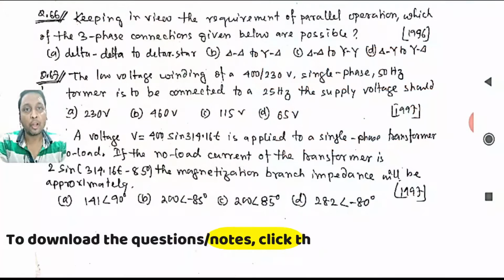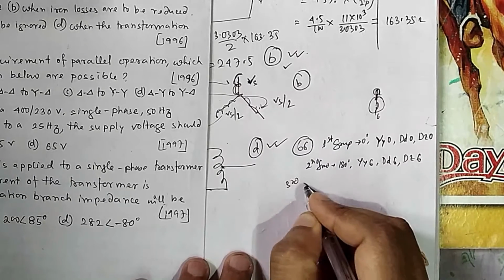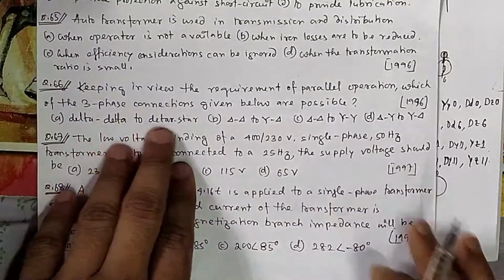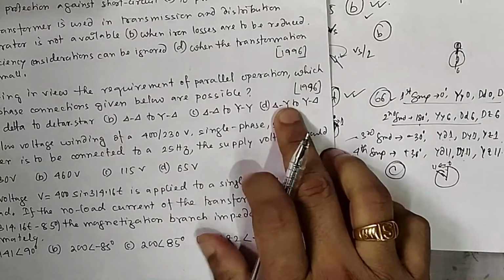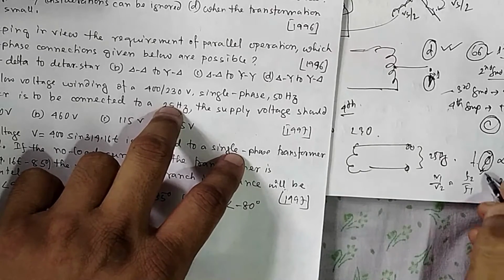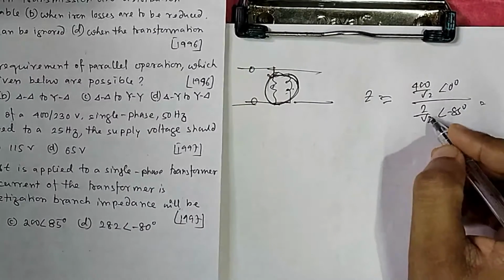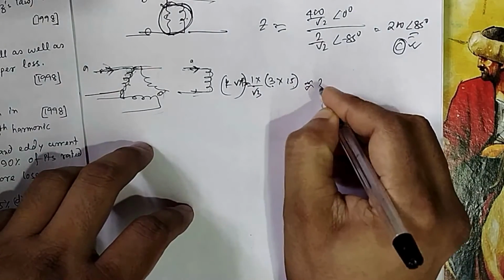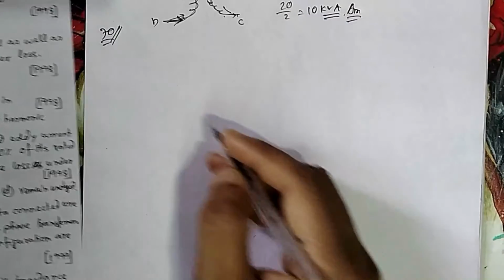Lecture 14: Solution of previous years GATE questions w.e.f1992 on Electrical Machines(Q.66 to Q.70)